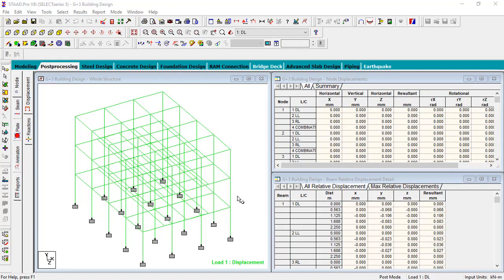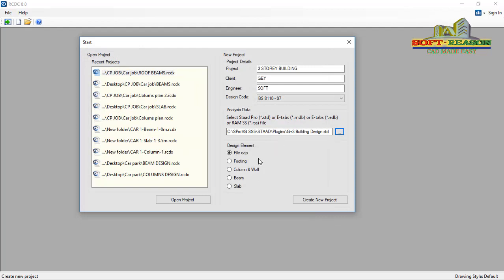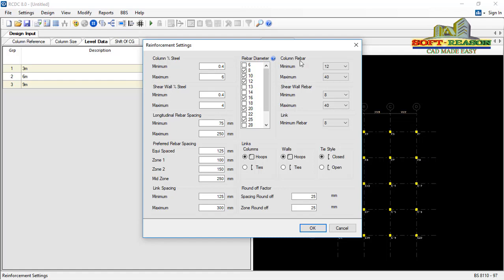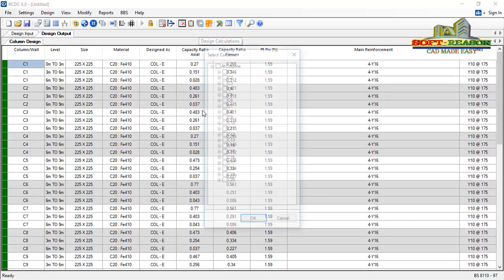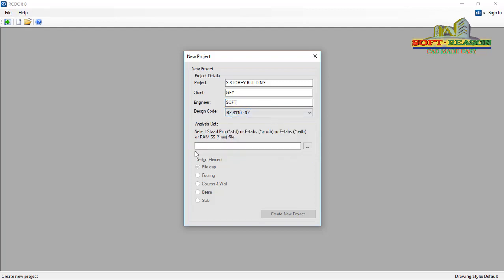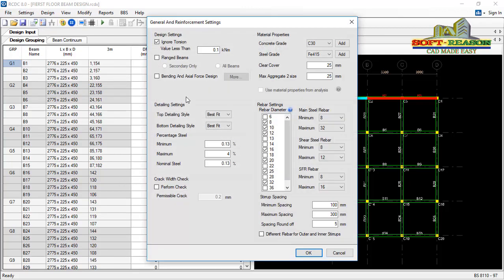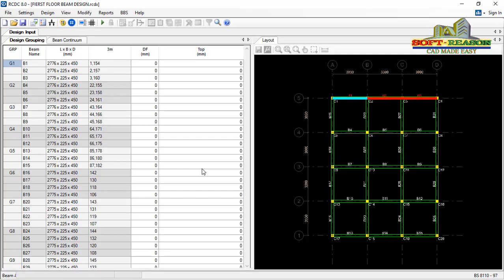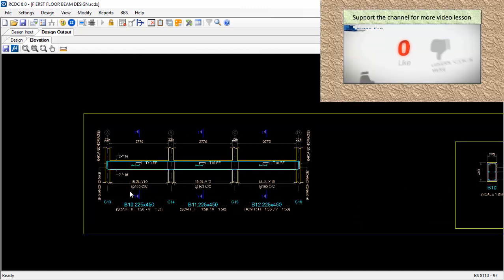STAAD PRO Vi8 and RCDC COLUMN & BEAM REINFORCEMENT DESIGN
Column and Beam Design using RCDC
Best way to use RCDC
This lesson will teach us how to use Staad Pro Vi8 and RCDC to design reinforce Concrete Design of Beam and Column.